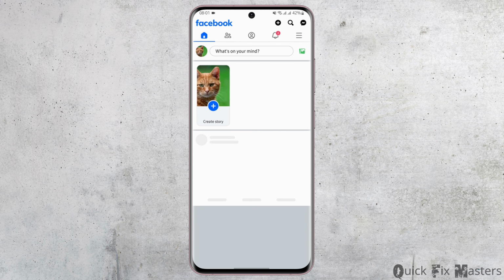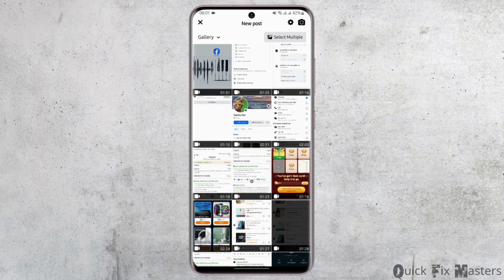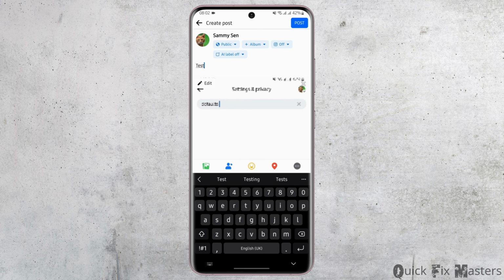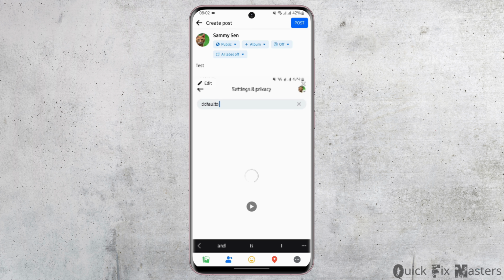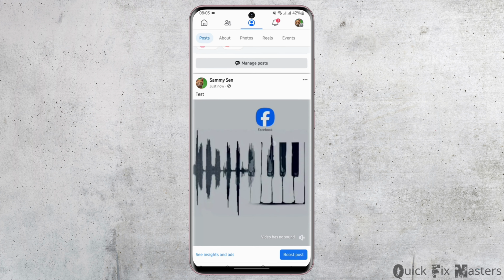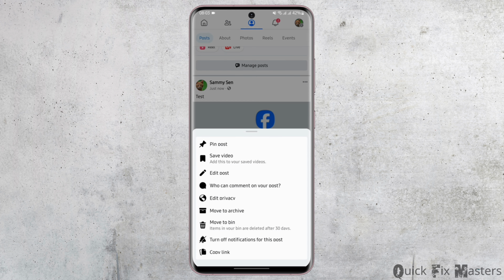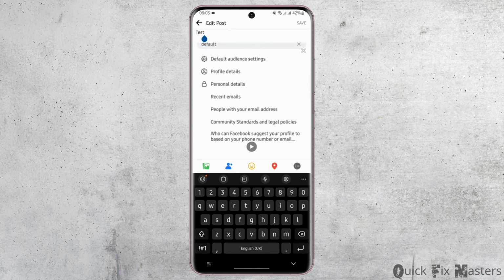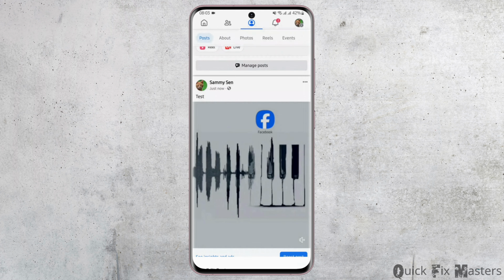How To Edit Your Facebook Reels After Posting (Latest)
Learn how to edit your Facebook Reels even after posting them with this comprehensive guide. Stay updated with the latest methods in 2024 to keep your content fresh and engaging.

Timestamps:
0:00 - Introduction
00:15 - Step-by-step guide to editing Facebook Reels after posting

Key points covered in the video:
- Importance of keeping your Reels updated and relevant.
- How to access and select the Reel you want to edit.
- Detailed steps to make edits to your posted Reels.
- Tips for optimizing your Reels for better engagement.
- How to save and republish your edited Reel.
- Common issues and troubleshooting tips during the editing process.